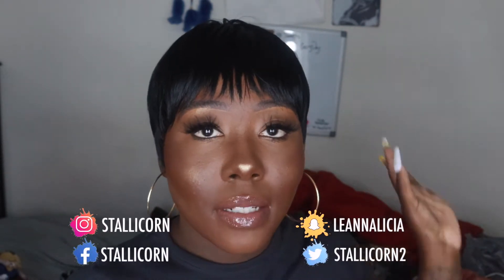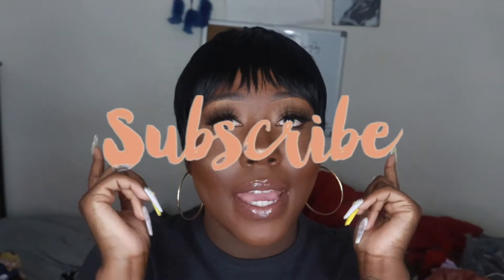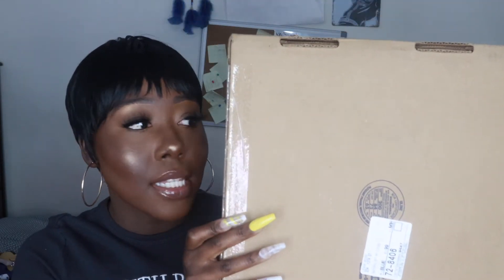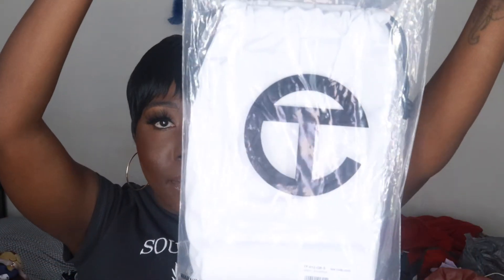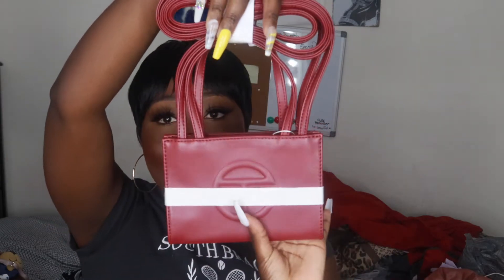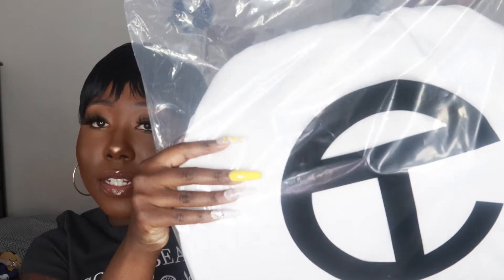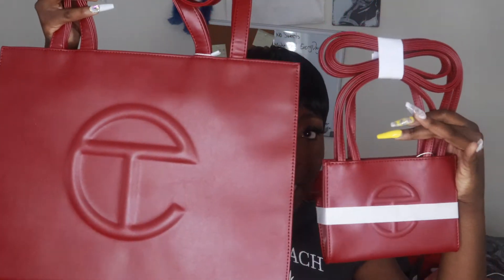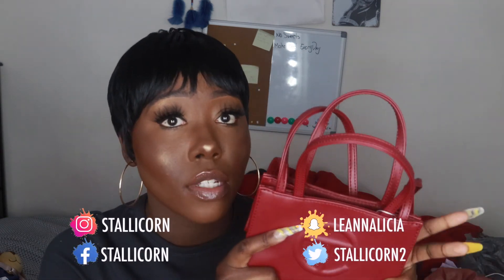Telfar Unboxing | OXBLOOD | How Small Is A Small Telfar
Telfar Oxblood Unboxing & Review & Medium -
Small Size Comparison

✨✨Get To Know Me✨✨
I’m Leann Alicia
I’m 5’1 & A Half. *TEAMTALL*
Born 12/11/95 ✨
I’m A Sagittarius ♐️
Born & Raised In Brooklyn, NY
I’m A 1st Generation Guyanese American 🇬🇾 🇺🇸
Started YouTube In 2018
🎥 Camera: Canon M50
📷 Editing Software: iMovie *FREE99*
Ring Light: Neewer Ring Light 14”